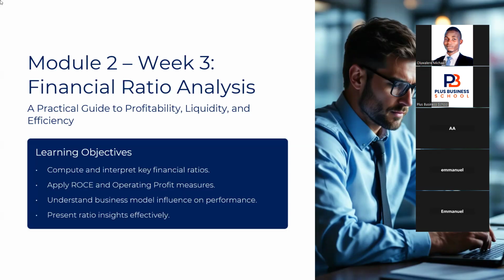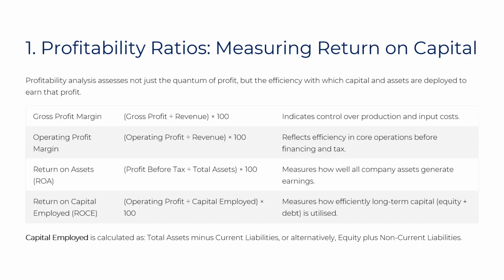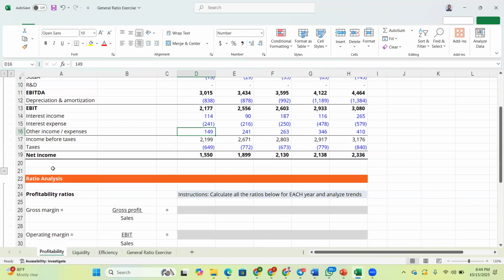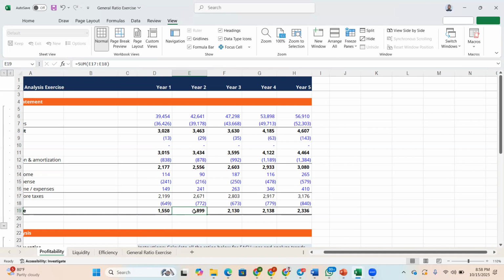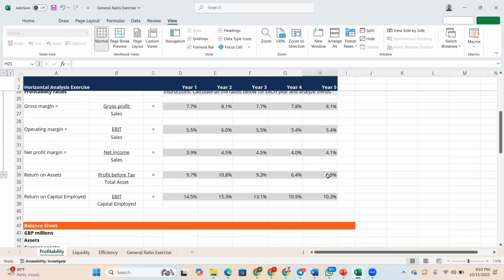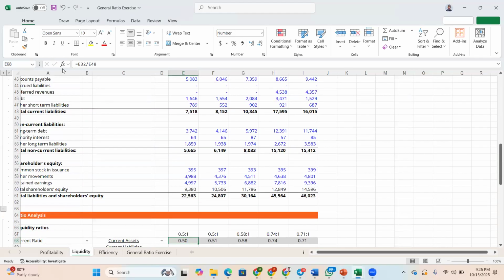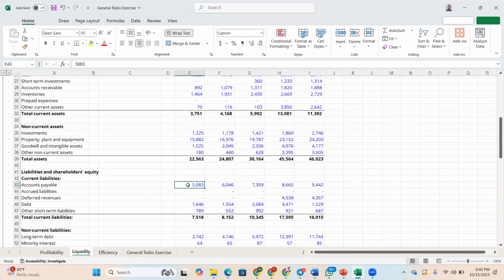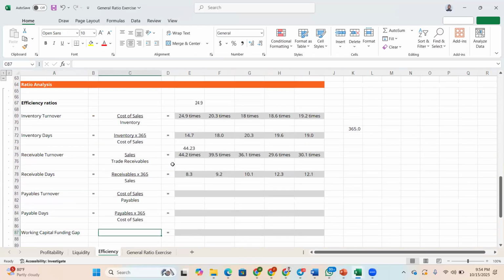PBS Financial Analysis Masterclass: Module 2 - Week 3 - Financial Ratio Analysis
A Practical Guide to Profitability, Liquidity, and Efficiency